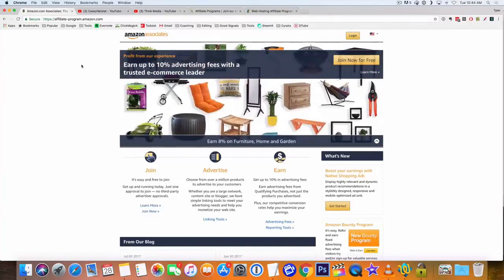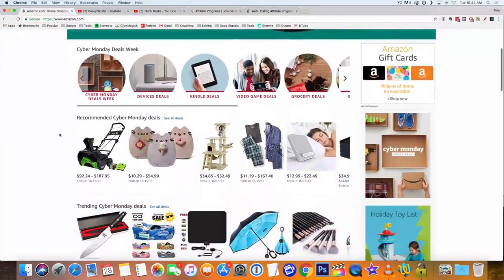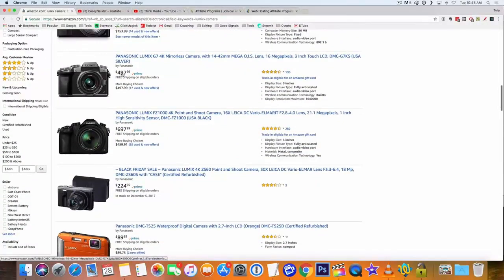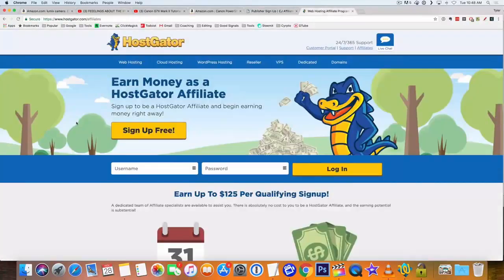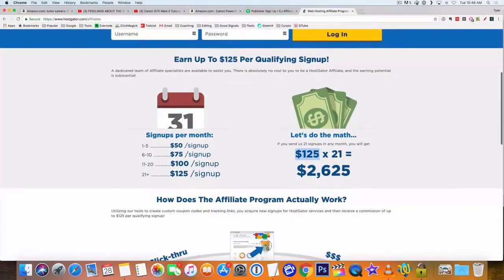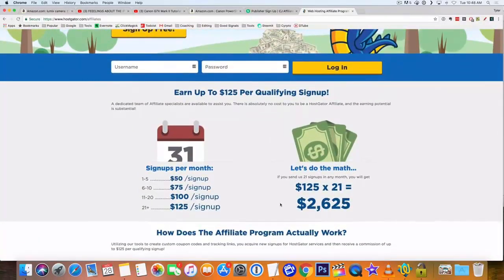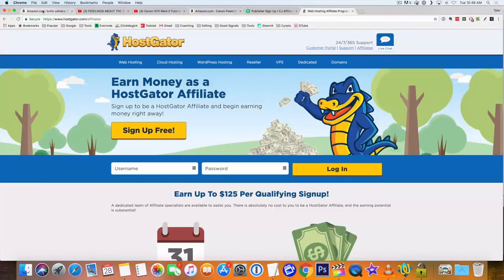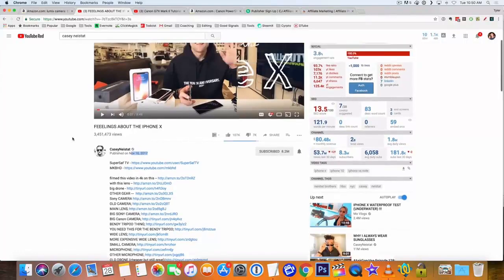How To Make $2,625 Passive Income Every Month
Revealing Secrets: Learn How I Earn $250 Daily Online. Simplest Method

When you know how to make passive income from Amazon there is no limit to the amount of money that you can generate.

Amazon is one of the easiest online business models to make passive income from. Its platform has millions of customers from which you can tap into.

As long as you maintain this income-producing machine, it will continue to produce money for you. If you’ve ever felt like being your own boss and becoming financially free, Amazon is your ticket to do so.

Are you ready to learn how to make passive income from Amazon?